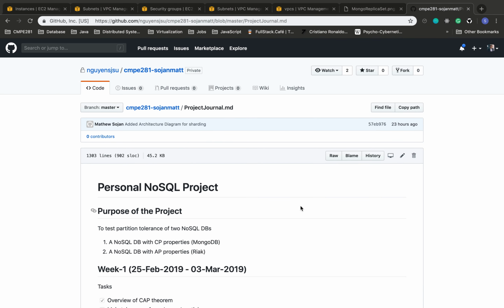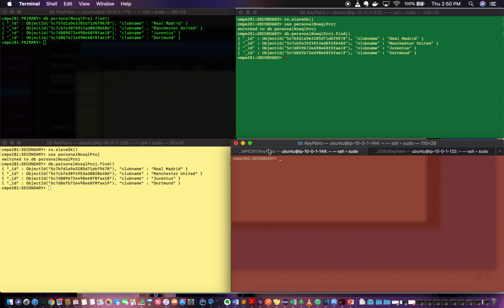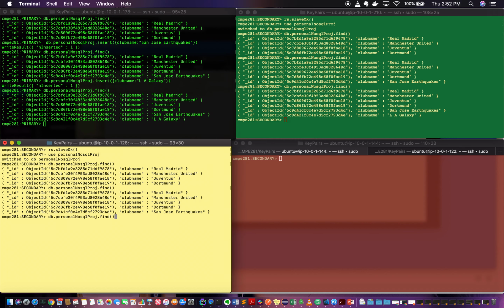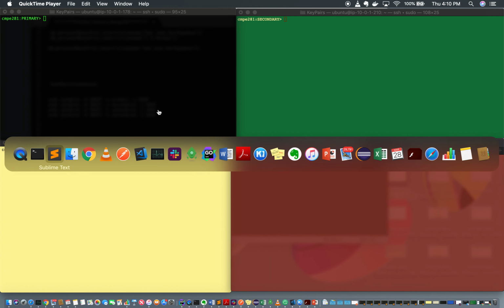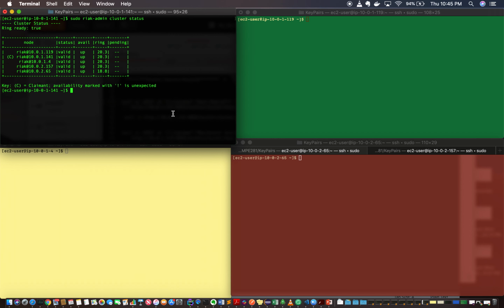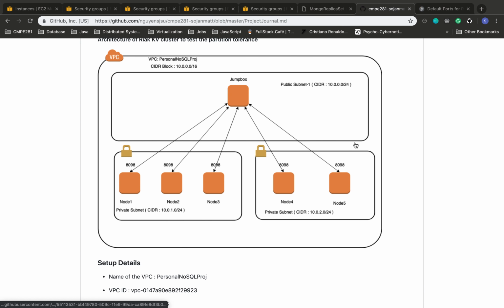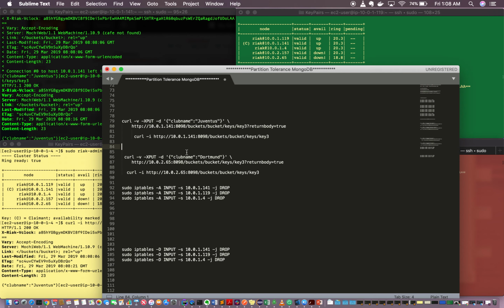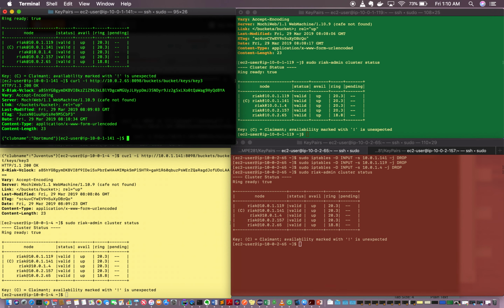CMPE 281 - Personal NoSQL Project